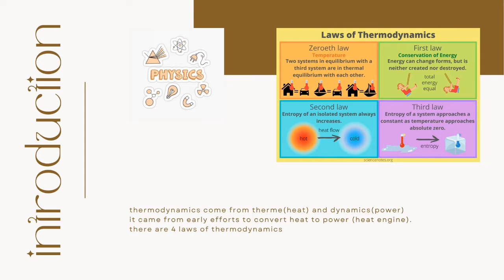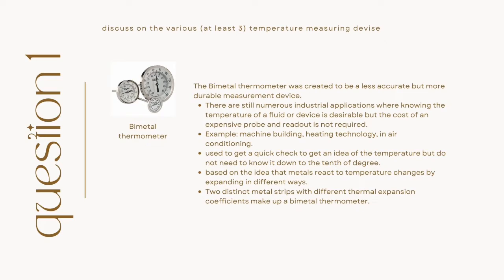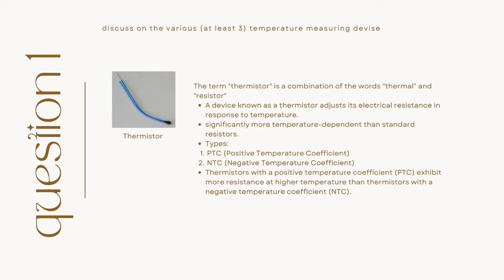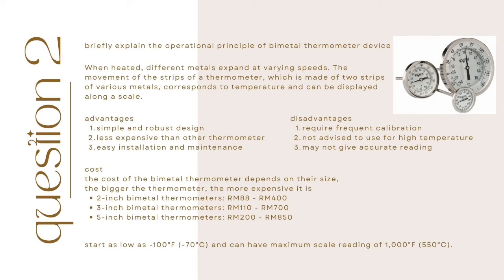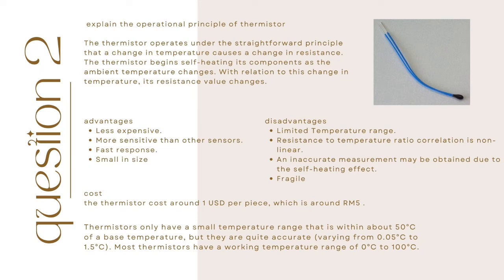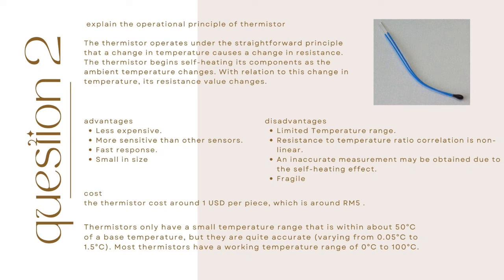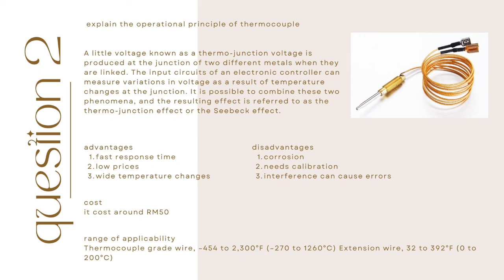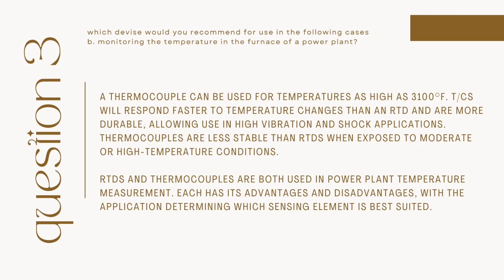CMT252- GROUP 4 PRESENTATION QUESTION 1